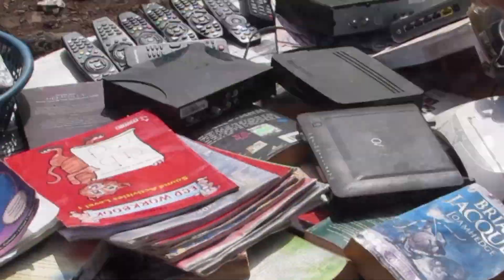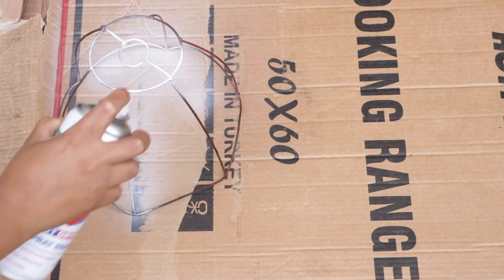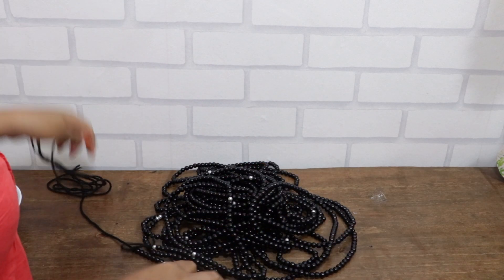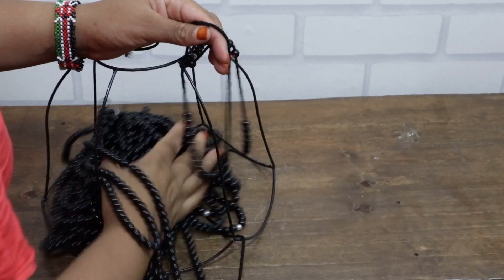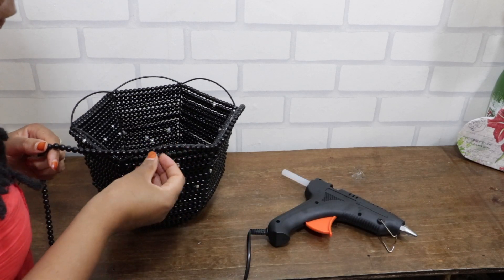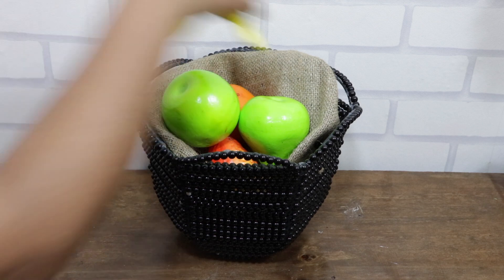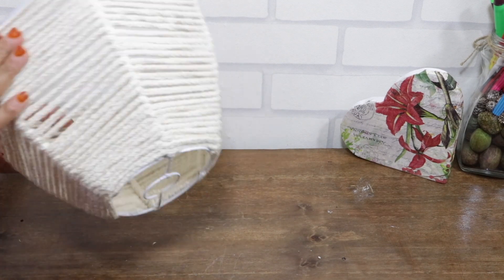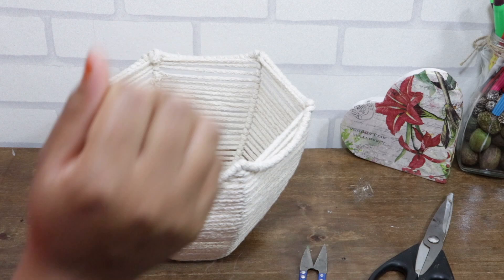TRASH TO TREASURE | UPCYCLING AN OLD LAMPSHADE FRAME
Hi Friends,
Welcome to Crafts by Doti,
If you ask us, almost any item can be upcycled into something new and improved. From DIY furniture pieces to functional organizers for all your knick-knacks, these simple upcycling ideas and trash-to-treasure crafts prove that old goods can be transformed into new pieces with just a tiny bit of work.

On this video we transformed an old lampshade into a beautiful planter and fruit basket.